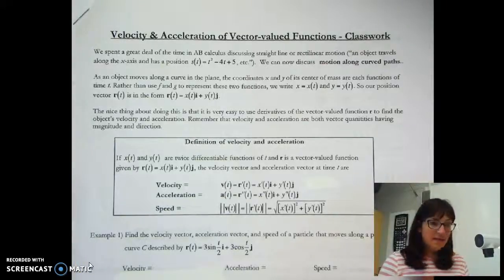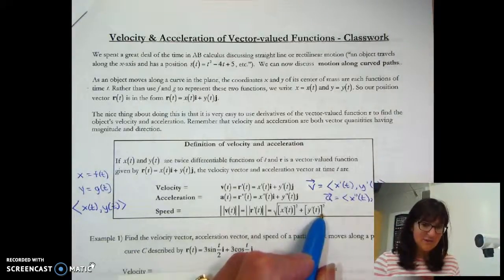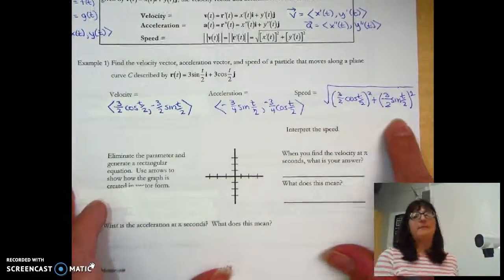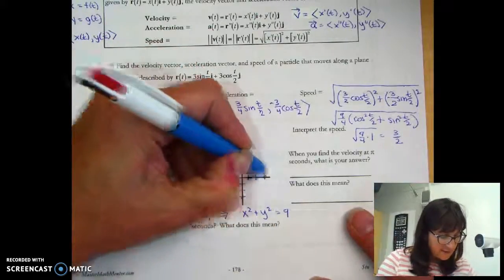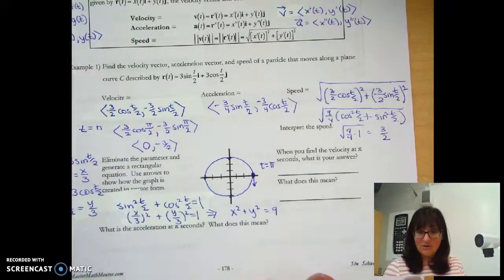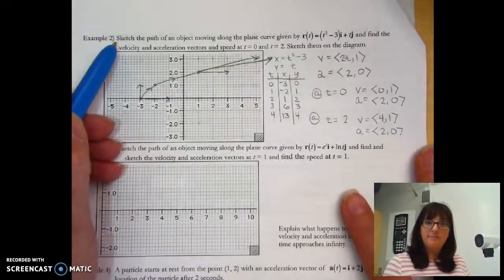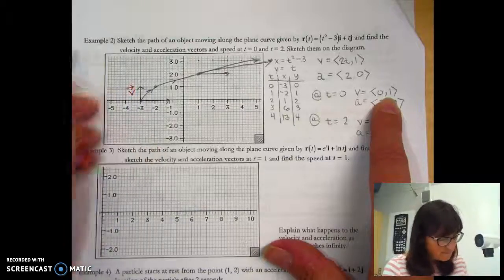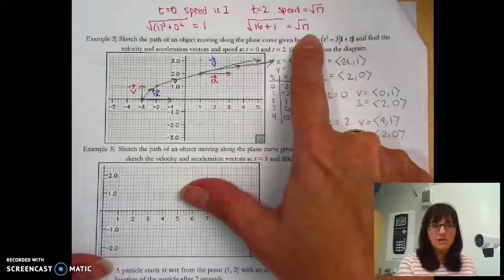Vector Valued Functions Part 1